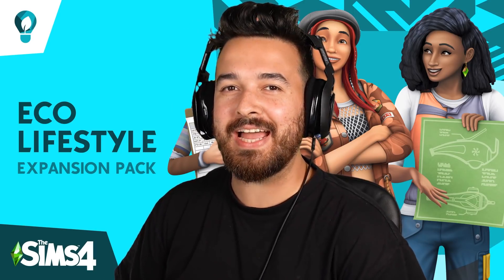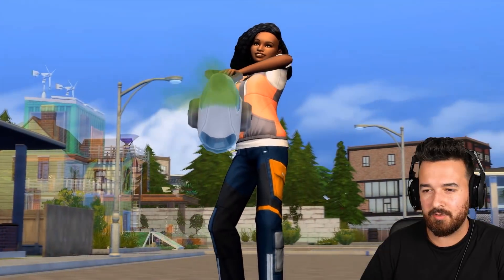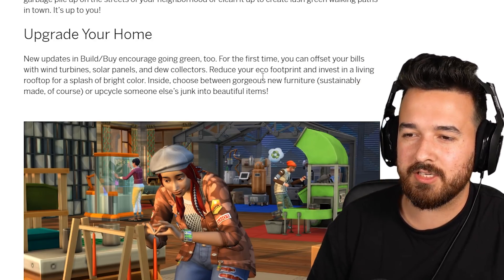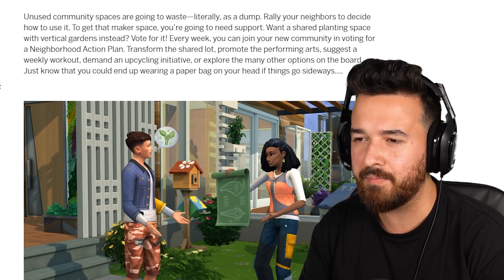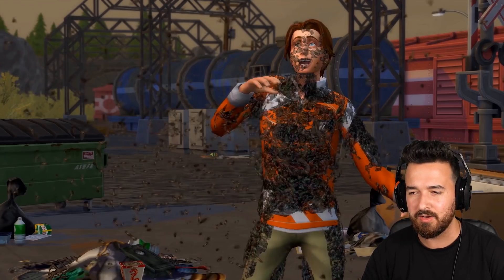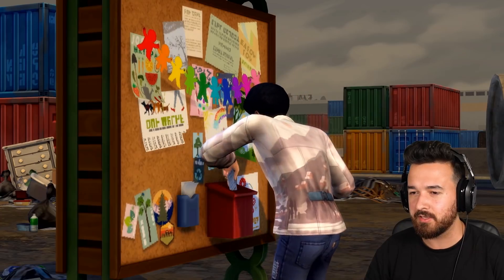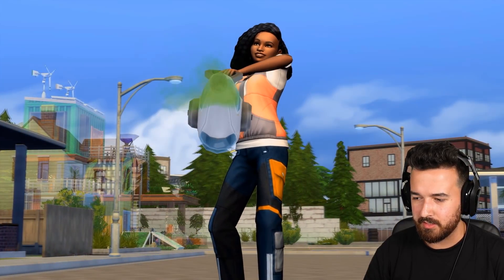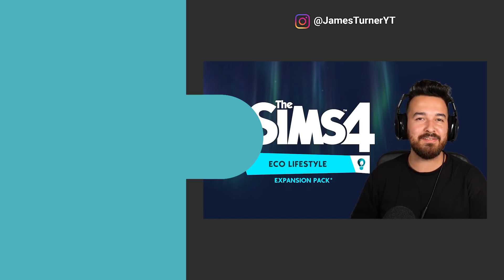The Sims could have wished me a happy birthday, but didn't (Eco Lifestyle REACTION!)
A brand new expansion for The Sims 4 is coming on June 5th! They could have released it on the 4th for my birthday... I thought we were friends, but I guess not ☕